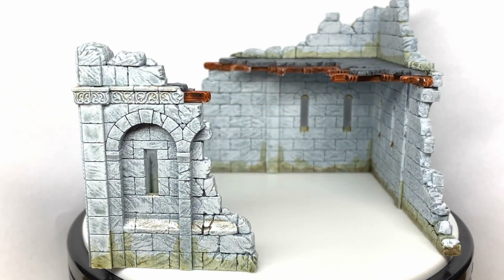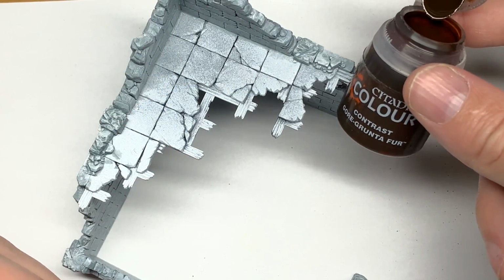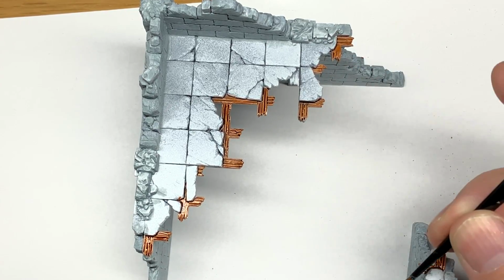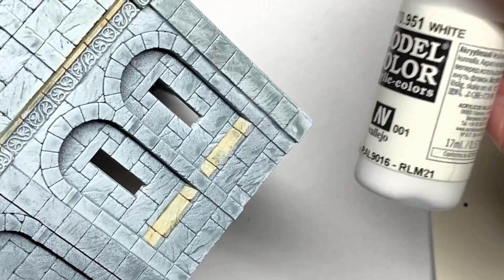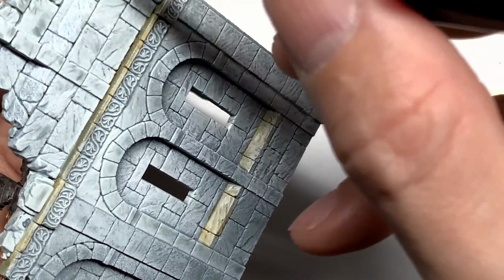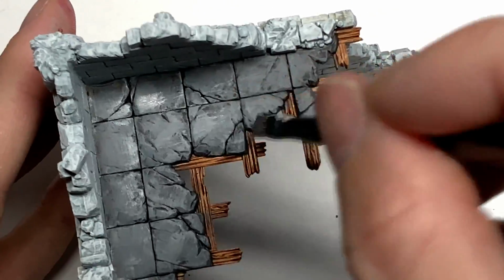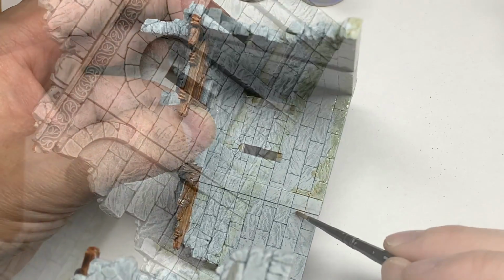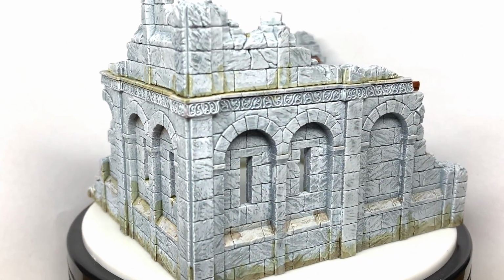How to paint Ruins of Osgiliath (Gondor Ruins)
In this short video I'll be using a quick and easy method of painting up part of the ruins of Osgiliath (Gondor Ruins) from the Battle of Osgiliath box. It's absolutely stunning terrain, and this simple method will get it looking great on the tabletop.

Please consider supporting Brush and Boltgun, as it allows me to keep making content.

Paints
Citadel Corax White/Vallejo White/whatever white you tend to use

Shades
Citadel Athonian Camoshade

Contrasts
Citadel Apothecary White
Citadel Gor-Grunta Fur
Citadel Basilicum Grey